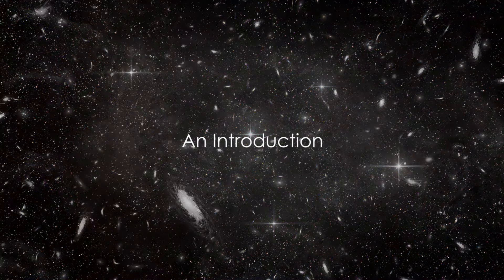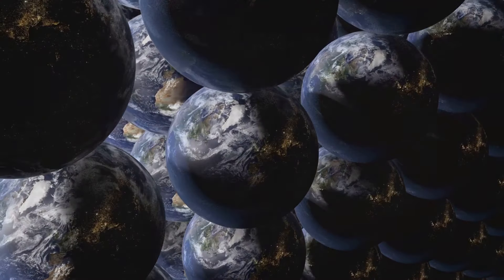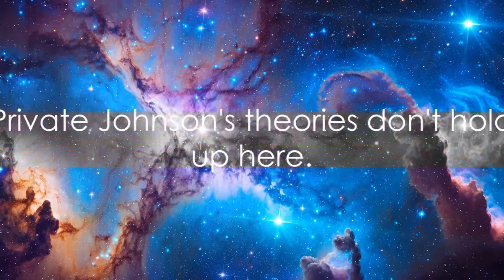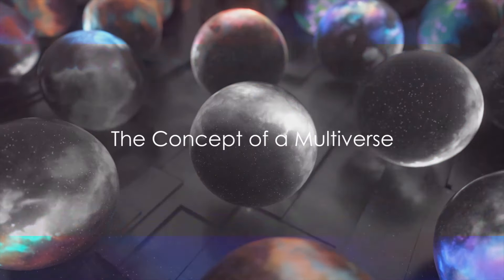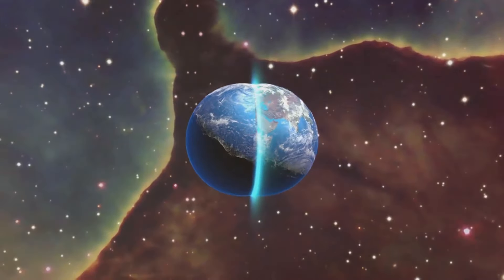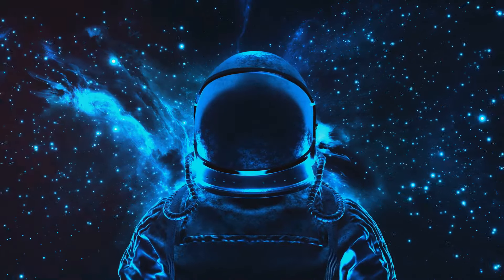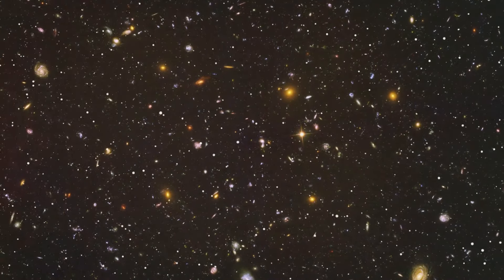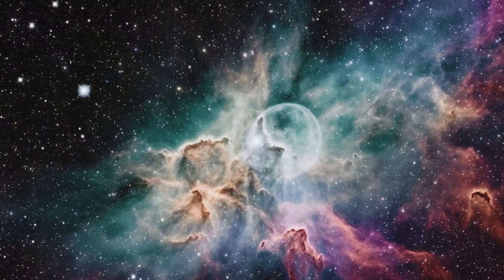The Mind-Bending Infinite Universe Paradox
Welcome to our latest video exploring the mind-bending concept of the Infinite Universe Paradox.